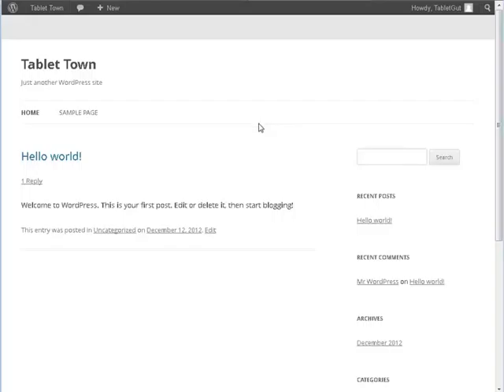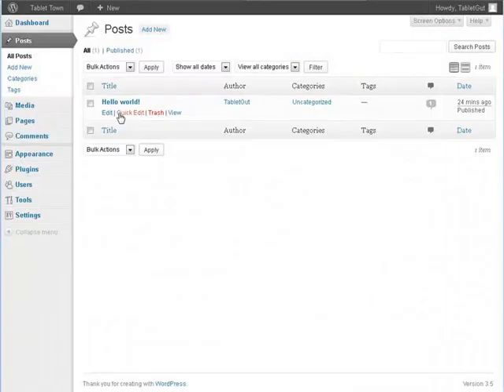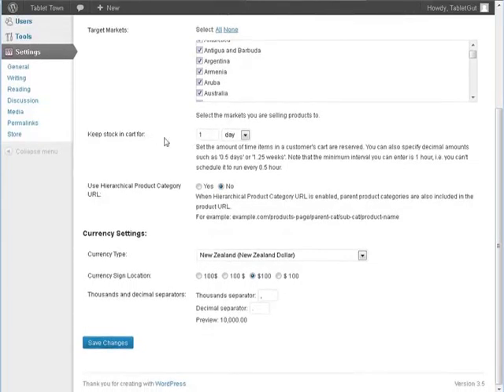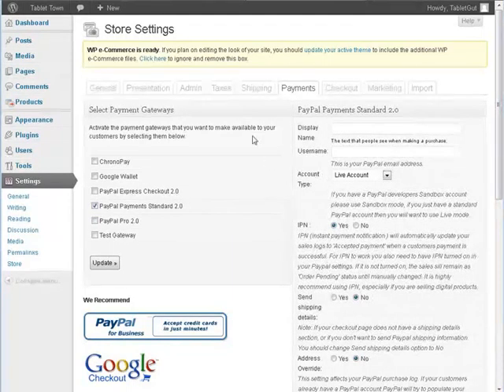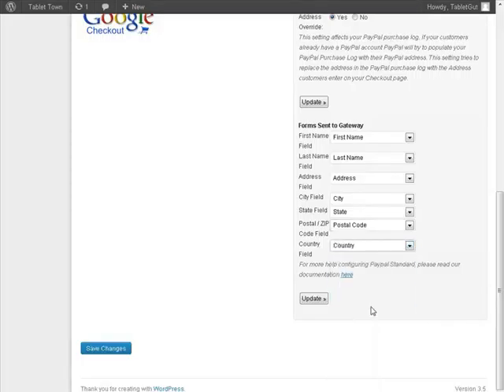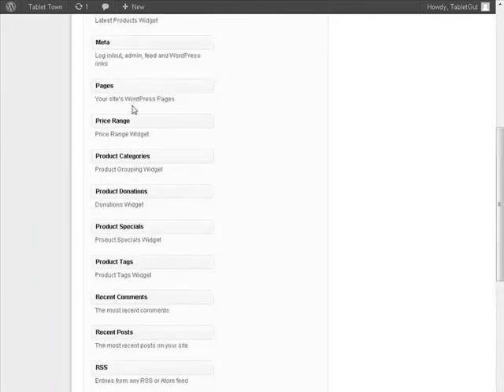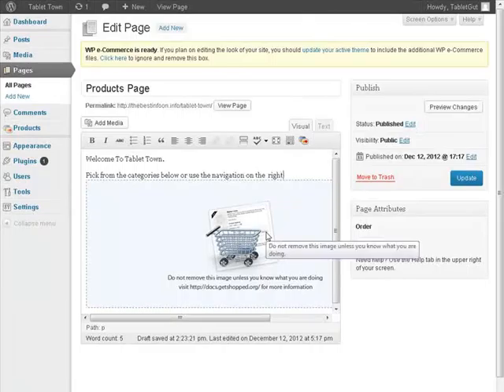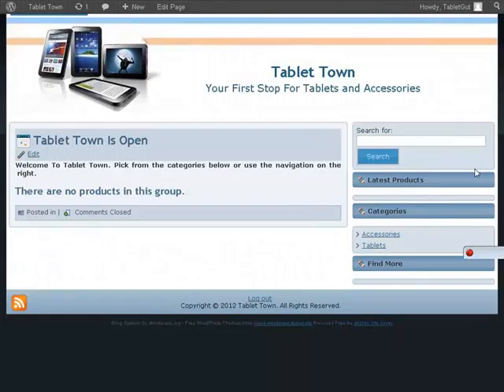Setting Up A Dropship Store - Site Setup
Internet Marketing Training Academy

Setting Up A Dropship Store | Video 2 - Site Setup